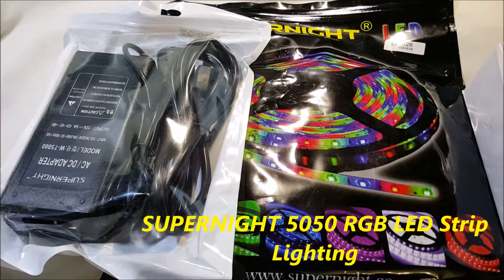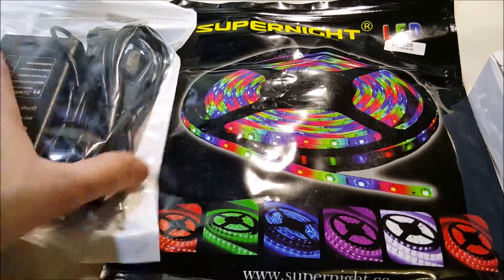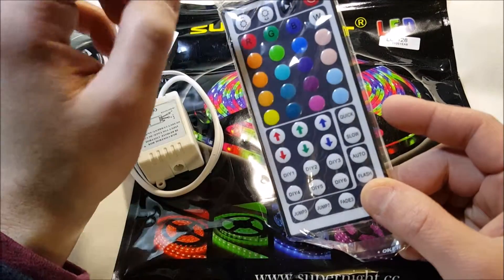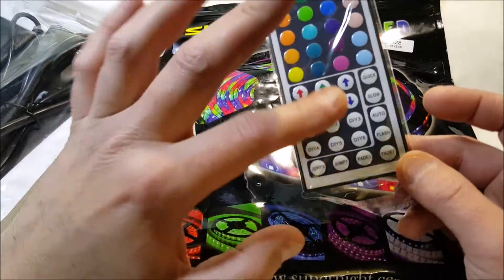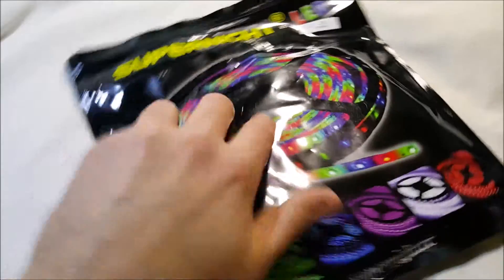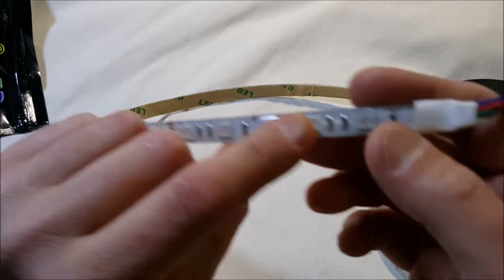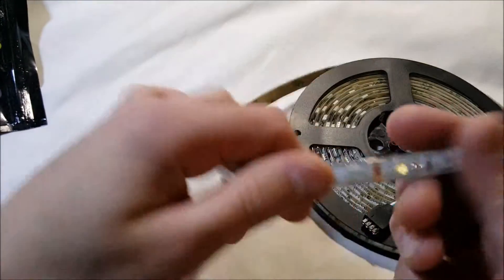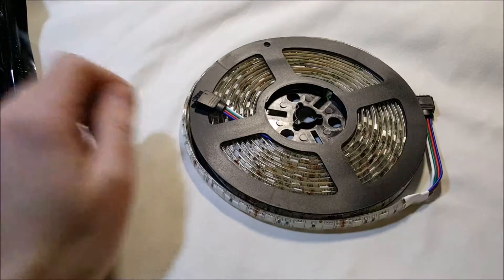SUPERNIGHT 5050 RGB LED Strip Lighting Unboxing